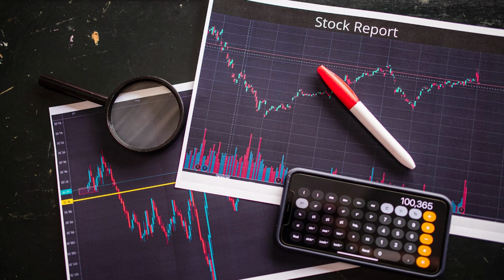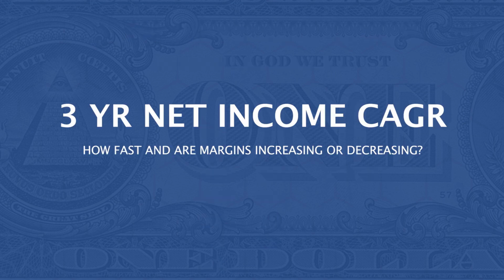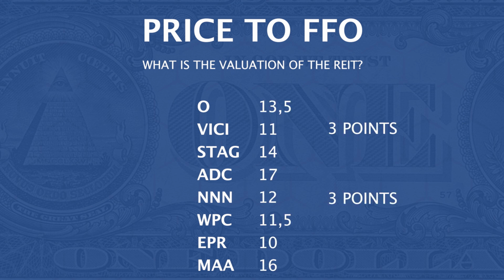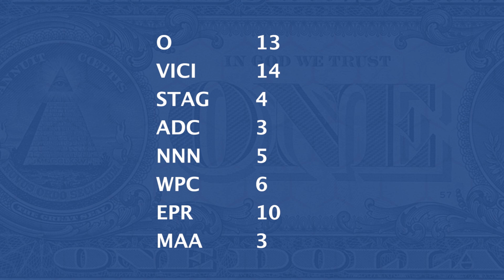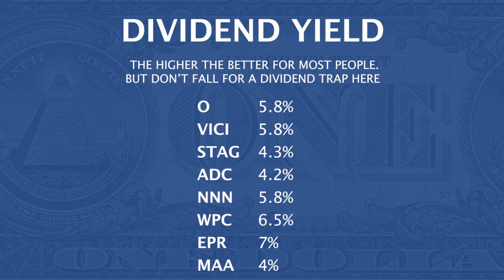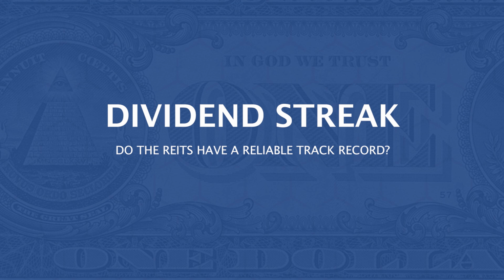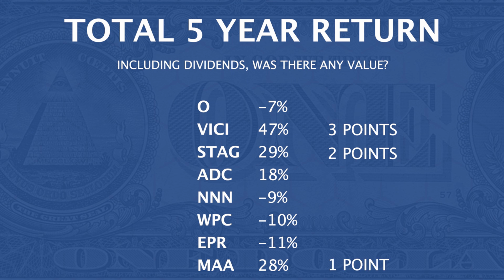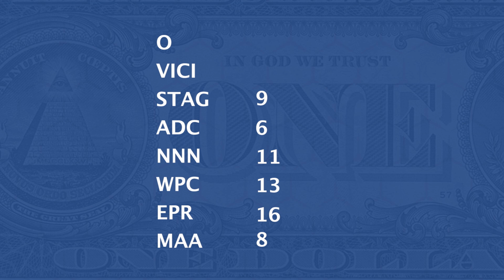REITS TO BUY NOW | BUT WHO IS THE WINNER?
For many people REITs are a great source of dividend income. And I’m having the exact same approach.

REITs tend to have a higher dividend yield compared to tradition companies, that is because REITs need to pay out last least 75% of their income.

But REITs are also a bit more complicated to analyse. For example, P/E ratio is not a reliable metric, and we focus more on price to ffo. Next to that, we also focus more on the net debt to ebitda ratio to see if a REIT is healthy.

In this video I’m going to compare 8 different REITs to show you which REIT is the best option to buy based on these criteria.

In each round I’m going to give the winner of that round 3 points and the number 2 gets 2 point, and number 3 gets one point.

At the end we are going to sum all the points to see who’s the winner. So without further ado, let’s dive into it.

In this video:
00:00 - REITs to buy now
00:44 - REIT comparison
05:27 - Halfway break score
11:55 - End score

If you have some feedback for me or the video, please let me know!

Screenshots are taken within the Everythingmoney software, please check out there channel, their software is the best!